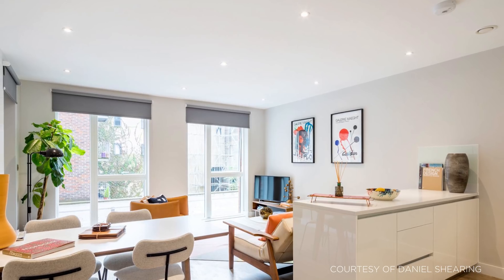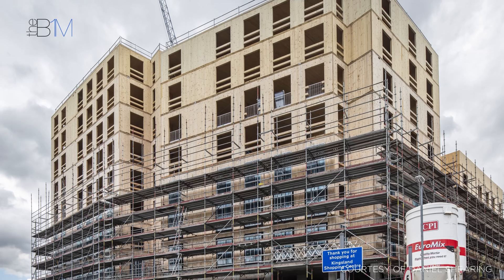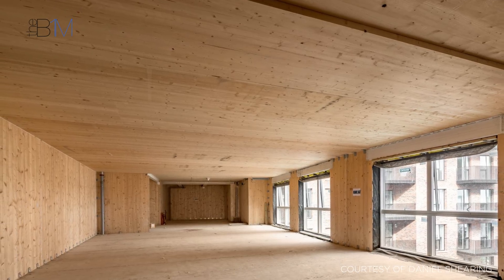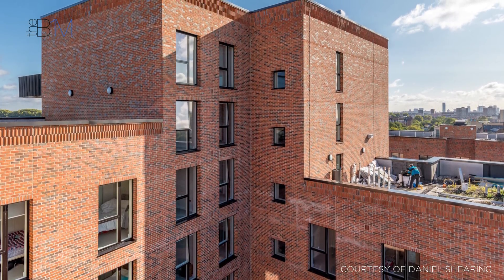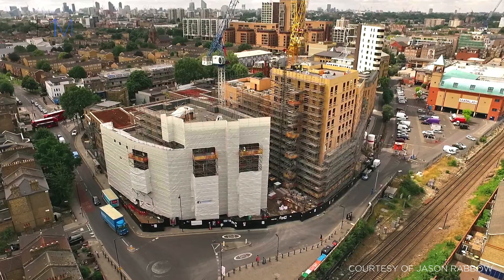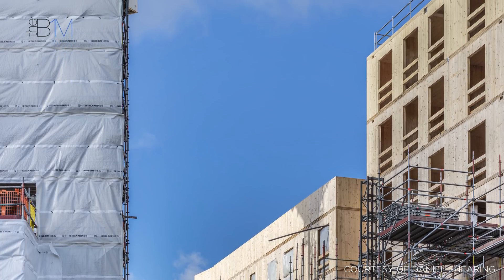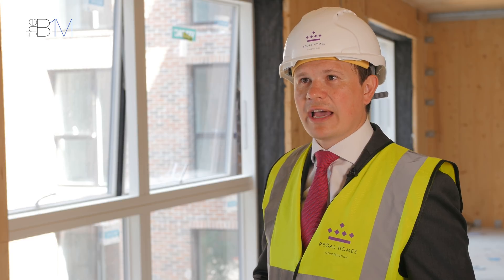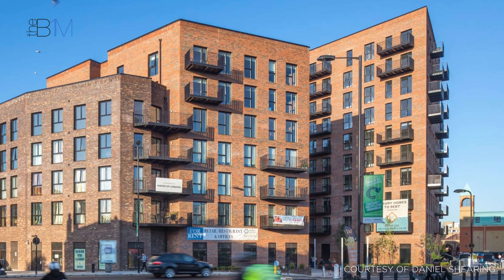The World's Largest Timber Building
How the world's largest cross-laminated timber (CLT) building was constructed in London's Dalston Lane.

Read the full story on this video, including images and useful

Images courtesy Waugh Thistleton, Jasson Rabbow and Daniel Shearing.